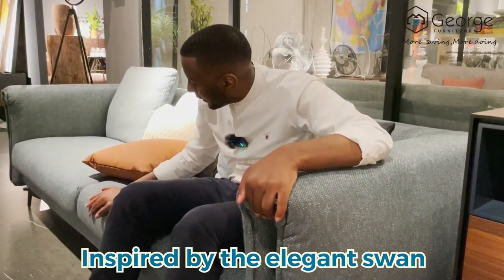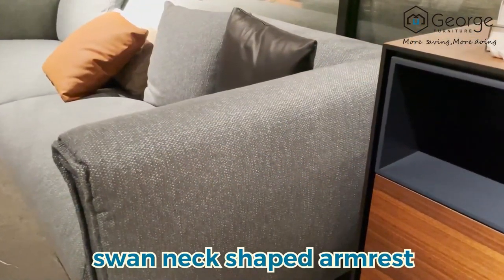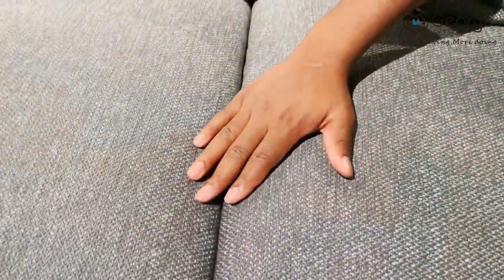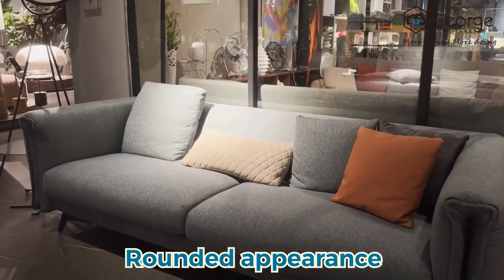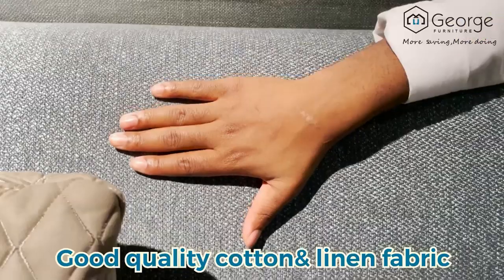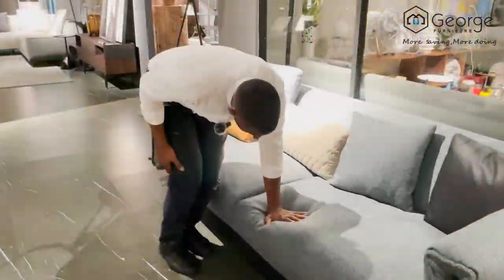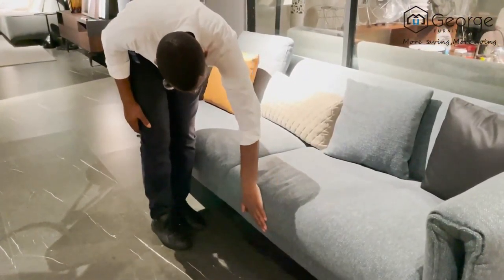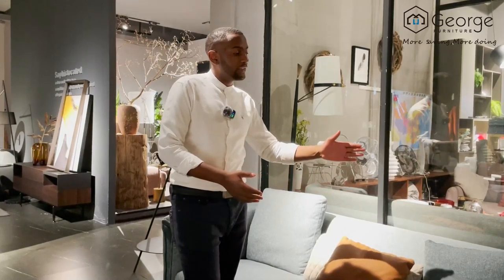2022 new product launch - Swan sofa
2022 new product launch - Swan sofa. Large and comfortable armrests, full cushions and backrests, plus breathable cotton and linen materials, make you forget today's troubles as soon as you do it.

👉This is a new procurement mode for building materials, watch our video to learn more us.
👉George Furniture is your best choice get a better project purchasing experience.
👉We provide you with Best One-Stop Project Solution Services.
👉From project design, material selection, to product production, quality inspection and transportation.

There is a city in China that exports furniture globally  - Lecong, Foshan.
At least 6,000 furniture factories in this city, covering categories such as outdoor furniture, hotel furniture, office furniture, indoor sofas, dining tables and chairs, beds and bedside tables. We have professional furniture sourcing experience and quality inspection team to ensure the excellent price and quality of your furniture.

Our services:
We will match the most suitable furniture according to your drawings and requirements, and confirm with you one by one; after the production of the products, we will provide you serious quality inspection of each product with pictures and videos. After confirmation, our QC specialist will participate in container loading, delivery and logistics services in any country/region in the world.